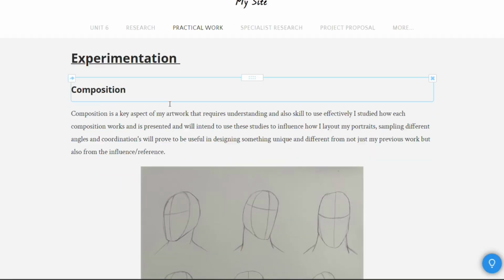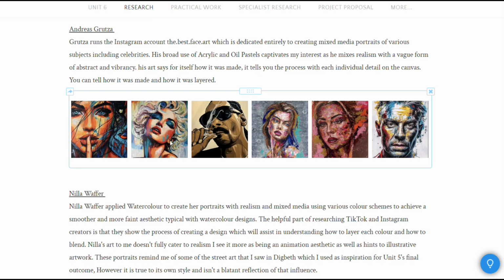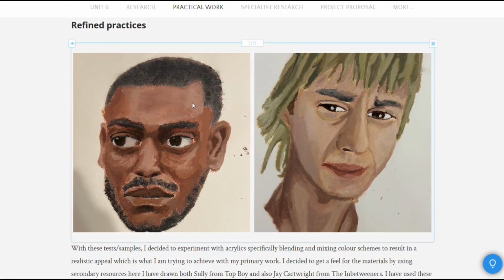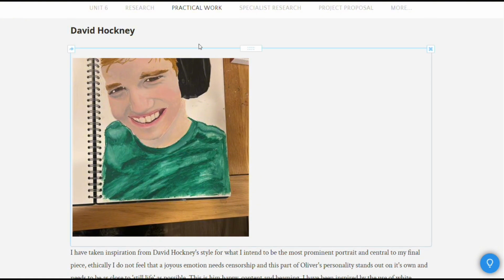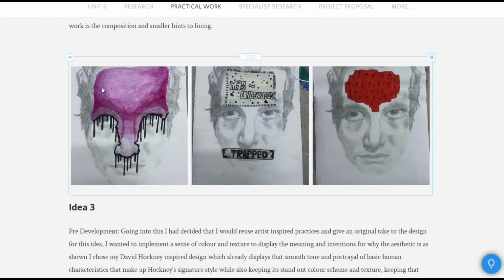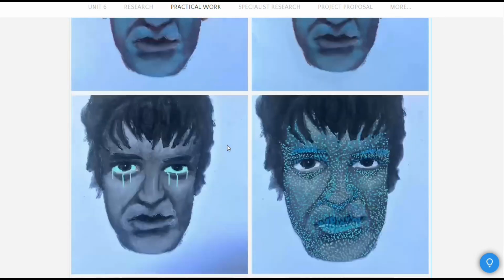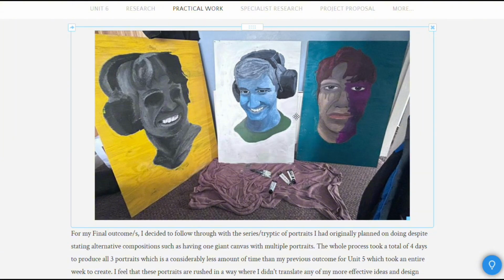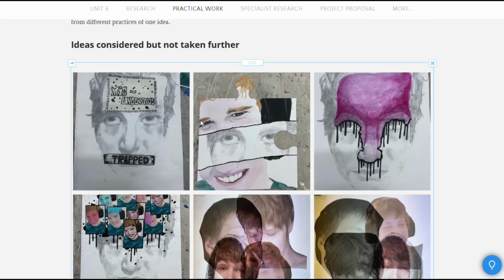Unit 6 presentation